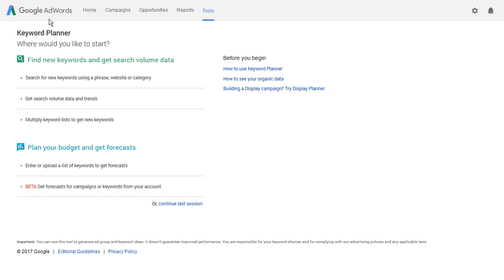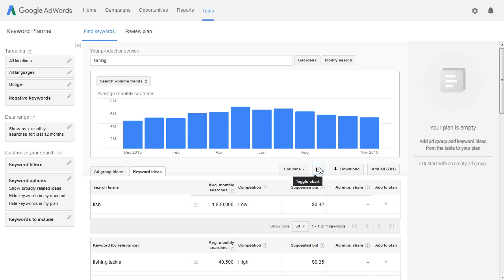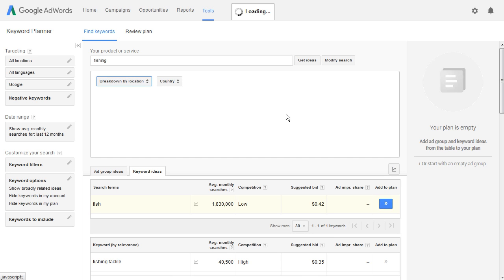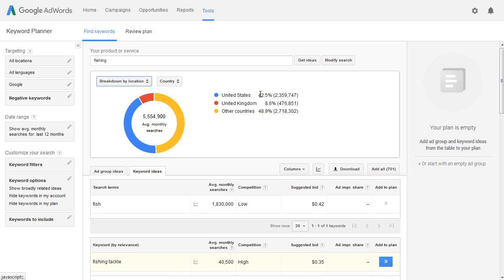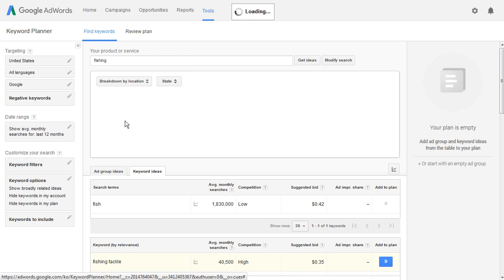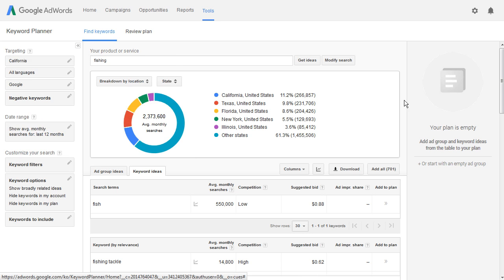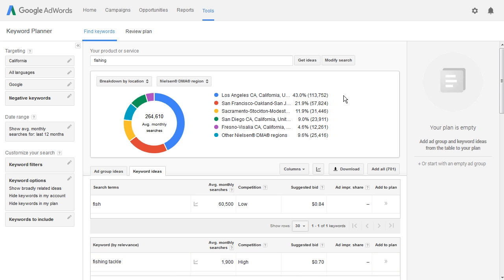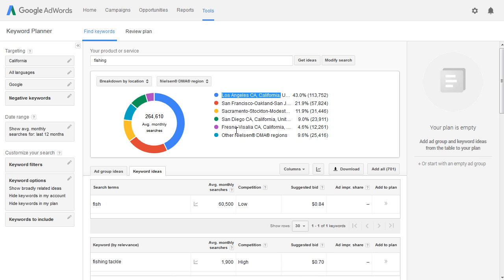Keywords Planner 2017